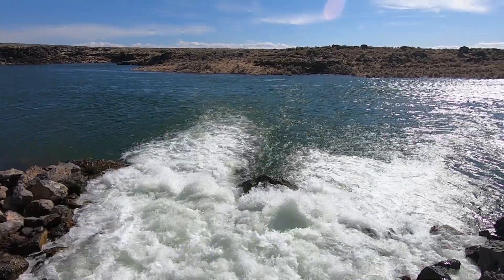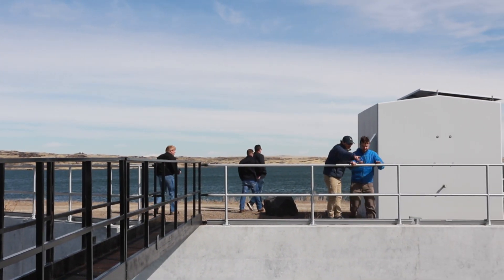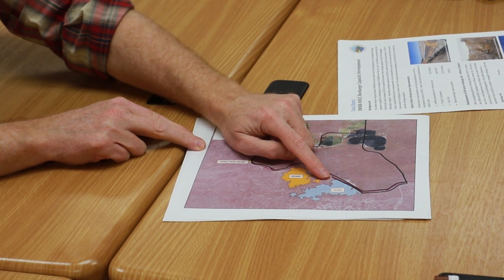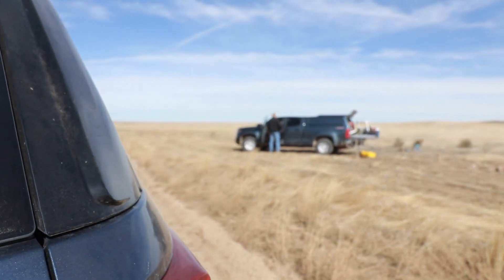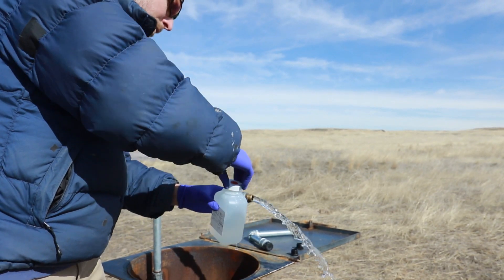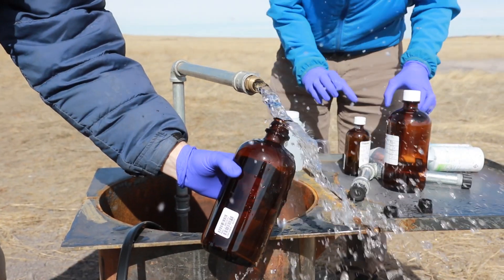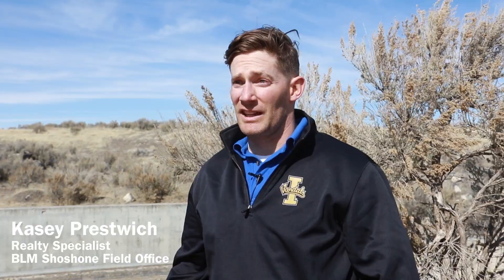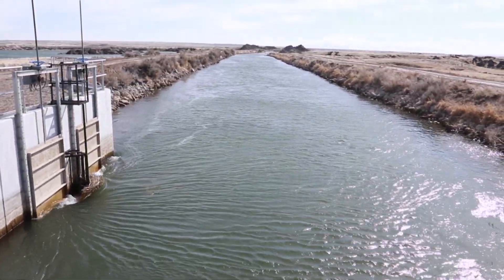Recharging the Eastern Snake River Plain Aquifer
The Eastern Snake River Plain Aquifer is one of southern Idaho’s most important water resources. In response to its dropping water levels, the Idaho Water Resource Board and BLM Shoshone Field Office have teamed up to find creative and innovative solutions. Take a look!